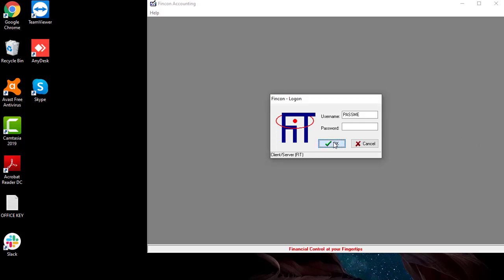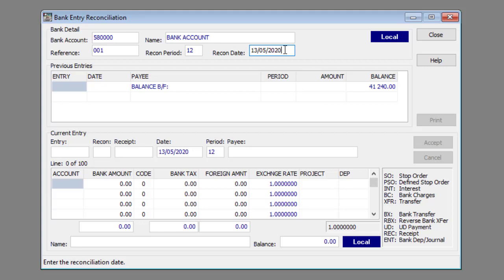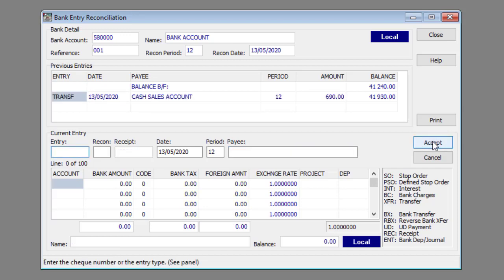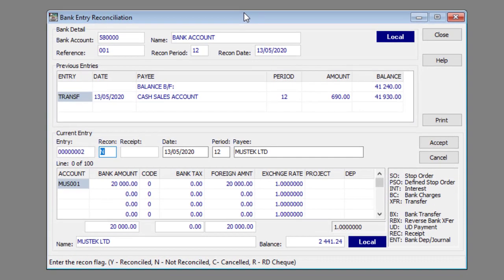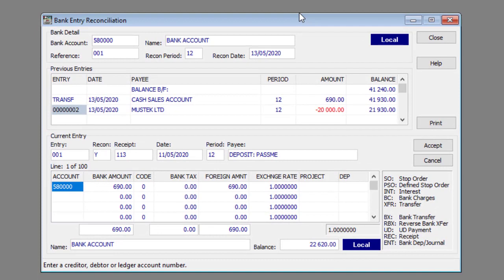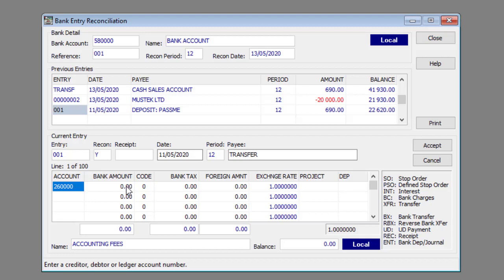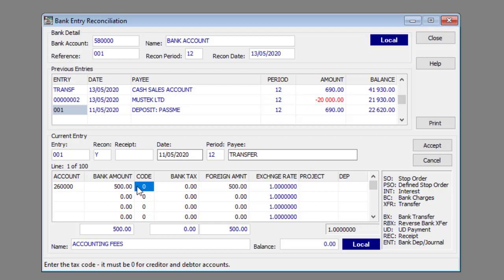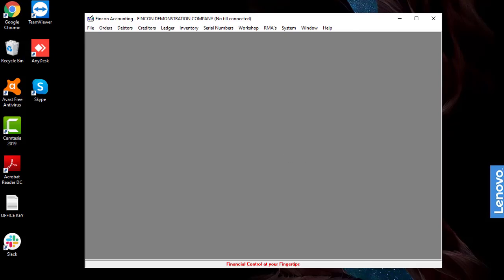How to do a bank entry reconciliation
In this video we'll be showing you how to do a bank entry reconciliation in Fincon Accounting.